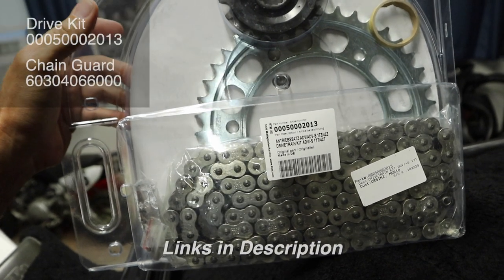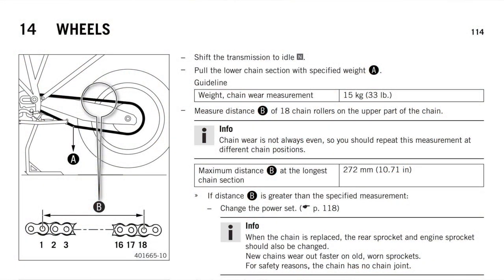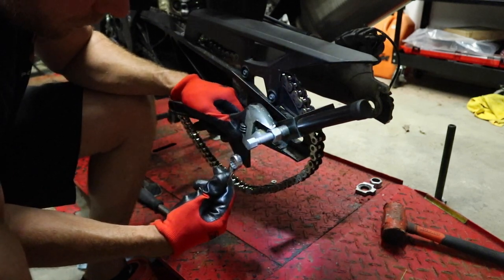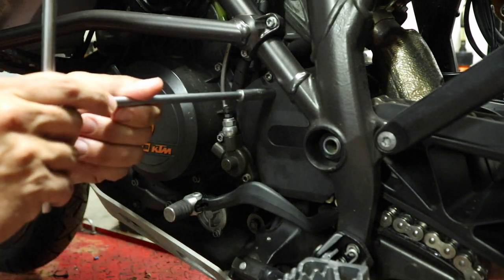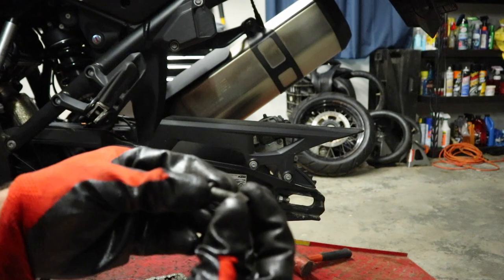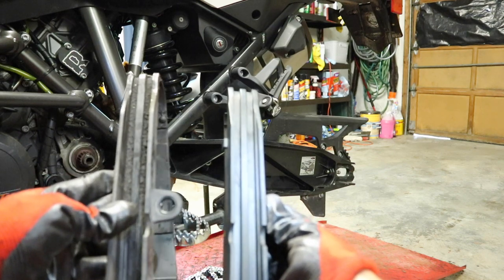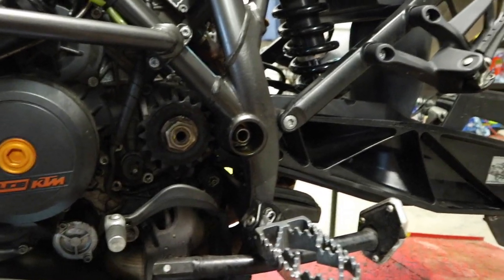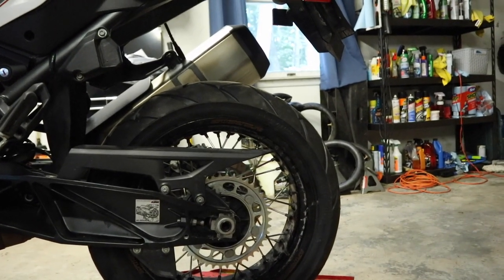KTM Chain and Sprocket Install 1090 1190 1290 Super Adventure | Back in the Garage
In this episode of Back in the Garage I show you how to install chain/sprockets and a chain guide to KTM Adventure motorcycles. My bike is a 2016 KTM 1290 Super Adventure but the process will be the same for the other 1090, 1190 and 1290 ADV models. Double check part numbers for your year/model. Links to tools and parts below.

(Use Rocky Mountain link below to find parts)
KTM OEM Power Drive Kit 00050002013 (Choose KTM OEM, choose your year/model, then choose chassis, rear wheel)
KTM OEM Chain Guide 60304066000 (Choose KTM OEM, choose your year/model, then choose chassis, swing arm)

Motion Pro Chain Tool
Motion Pro Slack Setter

Need parts for your motorcycle? Use this link for Motosport.com